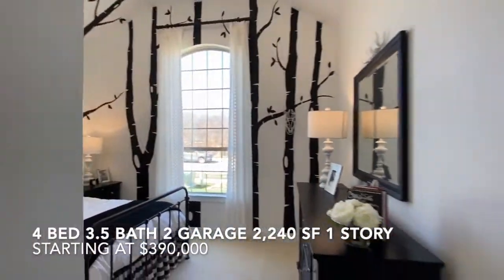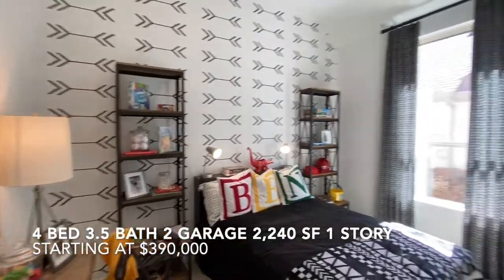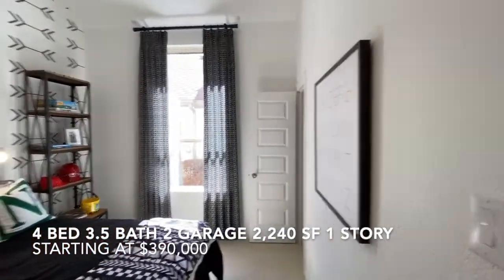Union Park Little Elm TX DORCHESTER Plan By Highland Homes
New House Tour | Model Home Tour | Texas Homes For sale | New Build Homes | Highland Homes